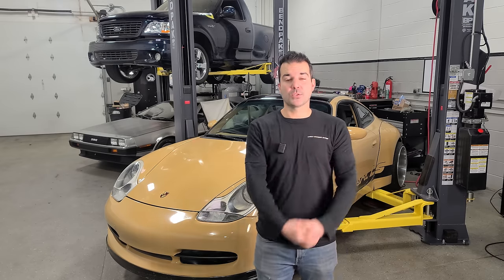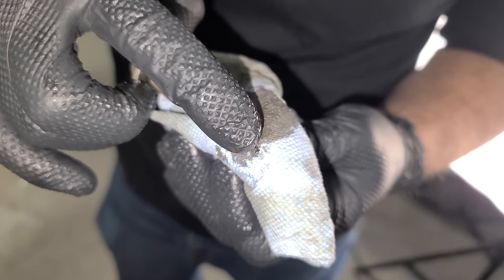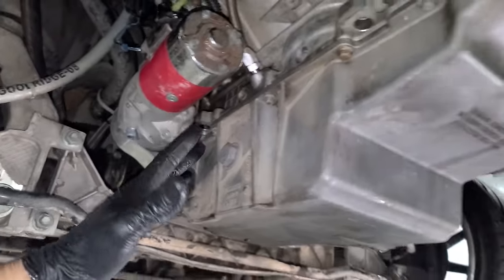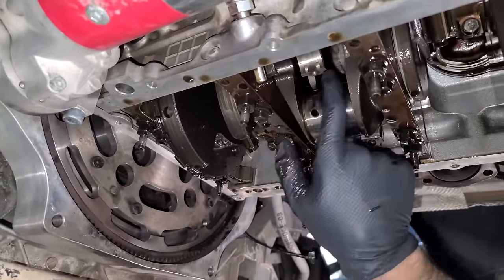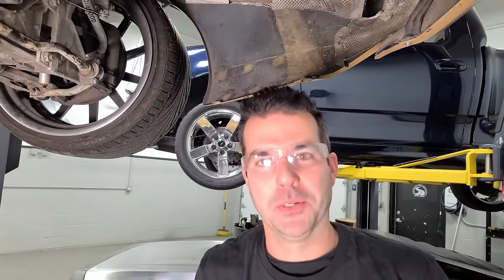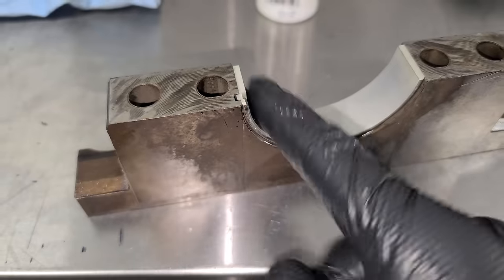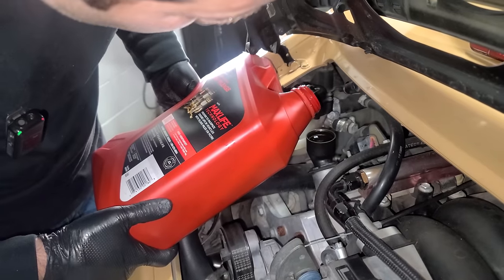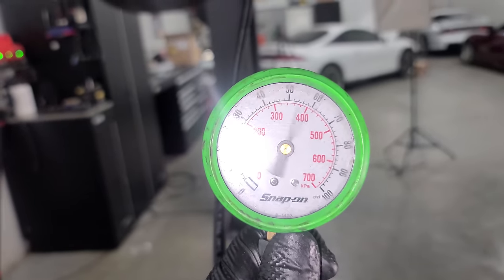My LS Porsche 911 Was About To BLOW UP So I Attempted A RISKY DIY Engine Fix!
You can use Carly’s scanner and the free version of the app with any car that has an OBD2 port. to check if advanced features, like coding or manufacturer-level diagnostics, will work with your car. Some features are only available with their yearly license.

In this video, I find a catastrophic engine issue with my Porsche 911! It was about to blow so I attempted a risky DIY Fix. Remember to always check the oil pressure on questionable project cars!

Check out Improved Racing for their LS oil baffle, windage tray, oil pickup tube clamp and more!

Try out my new Gigantic Dry Towel! You'll be able to dry your entire car in a couple of minutes! One swipe, and it's Dry! Clay mitts are back in stock as well!

Everything car-related I recommend from Amazon!